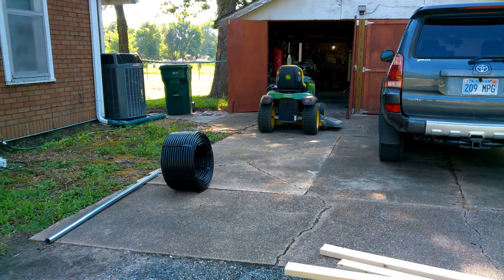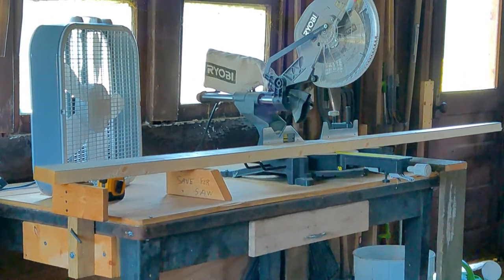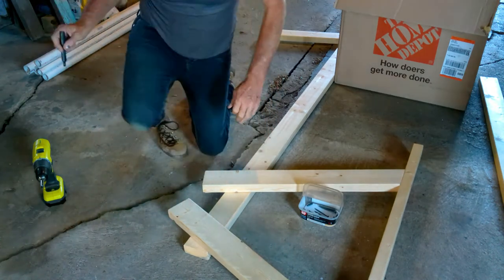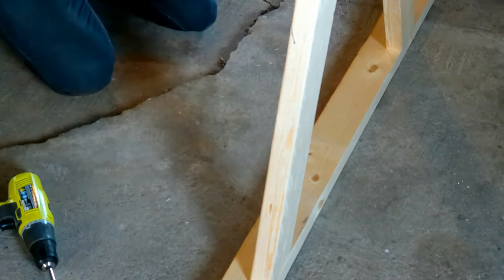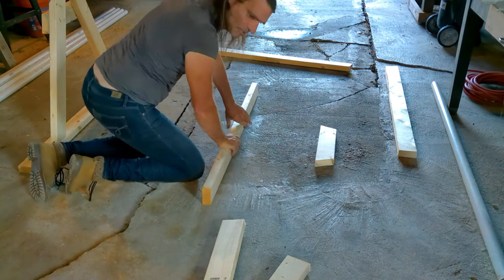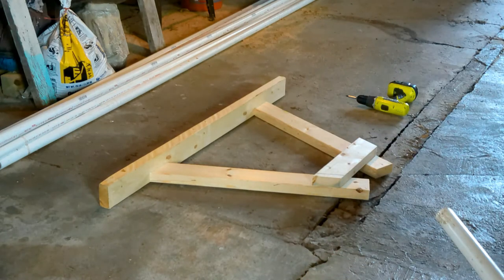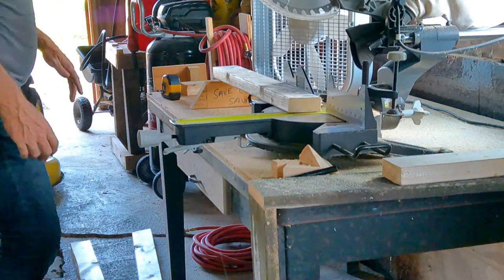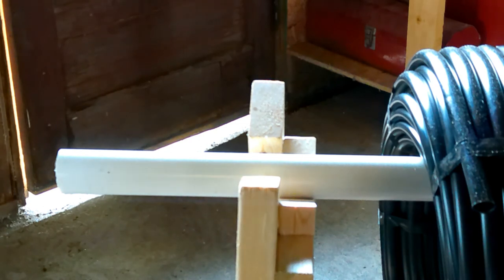S3E22 - How to make a simple spool. For our lawn cart.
Today on JAlly Farms; Were getting ready to lay out some Irrigation line for the Christmas trees but before we do that I wanted an easy way to run it out. So I built a spool so that we can put it in the back of the lawn cart and just pull out what we needed. How to, at least how we did it.

00:00 Intro
01:16 starting the design
05:55 Laying it out
12:53 The other half
24:40 Nearly finished

Current Stock    7' rows 6' spacing

Field 1 seedlings/Transplants
Fraser Fir  44
Balsam Fir - 15  We'll change these out to Blue Spruce.
Douglas Fir - 37
White Spruce - 40

Field 2 seedlings/Transplants
Austrian Pine  8***
Scott Pine 12***
Concolor Fir 22
Norway Spruce 47

*** We have also decided to plant our seedlings (2 year) which mainly consist of Pine trees and a few fir's until they reach about 4 years old in a Growing bed before we move them to the area provided for larger trees. This helps with the growing process and put them together where we can care for them better.
We have also created a Fund raiser account if you would like to help us out with your donation.
You can also buy us a coffee account. (Arvon loves Coffee.)

Favorite Products:
Chapin 15 gal, pull behind sprayer

Little John (Deere) E170 purchased from Heritage tractor Get one today